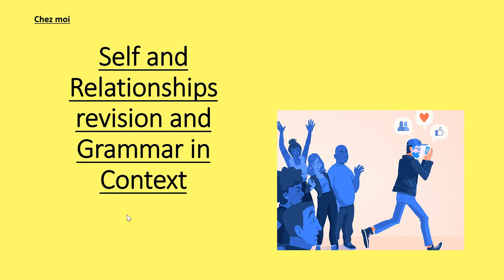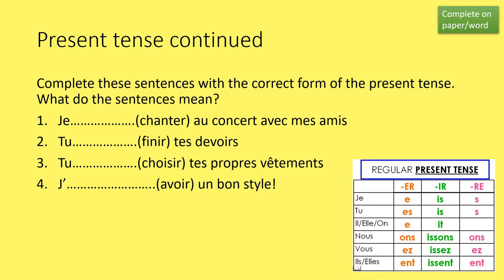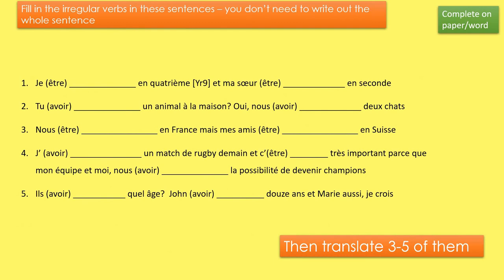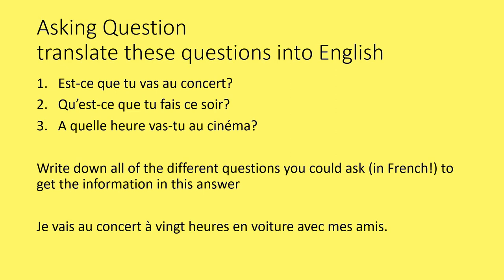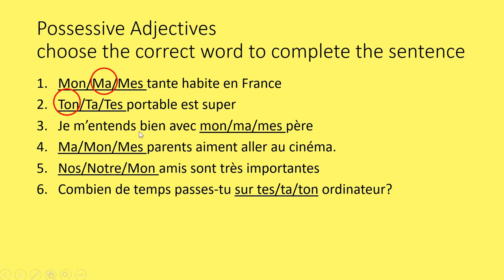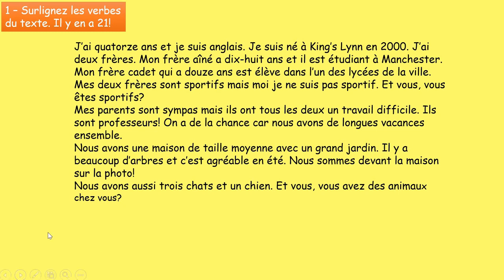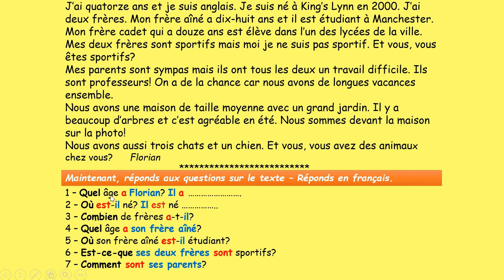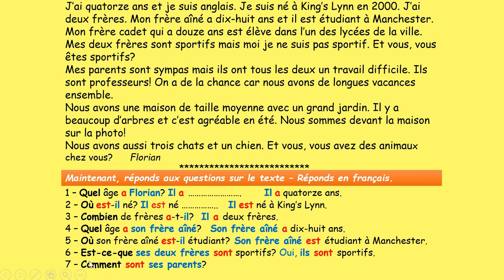Self and relationships grammar in context HOME LEARNING